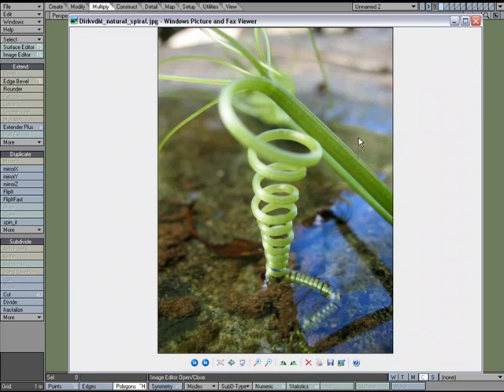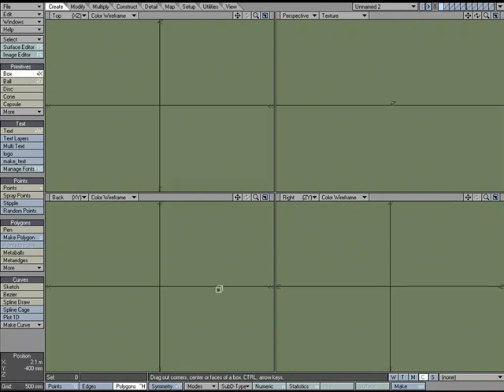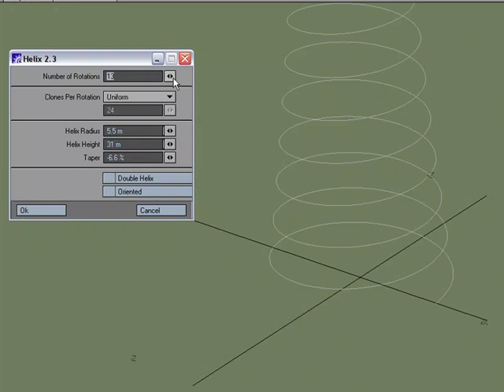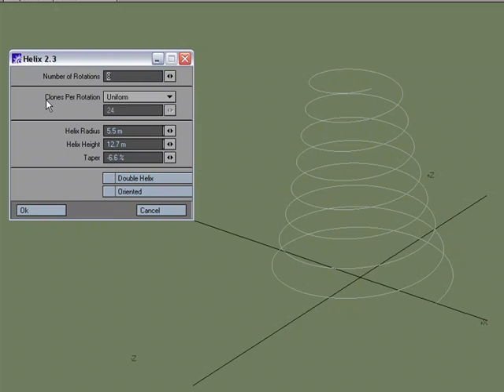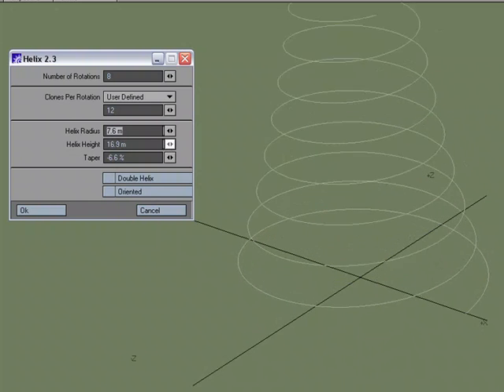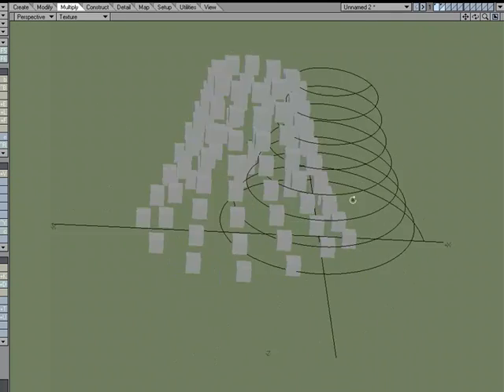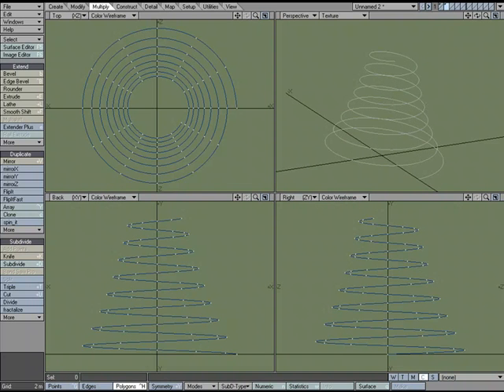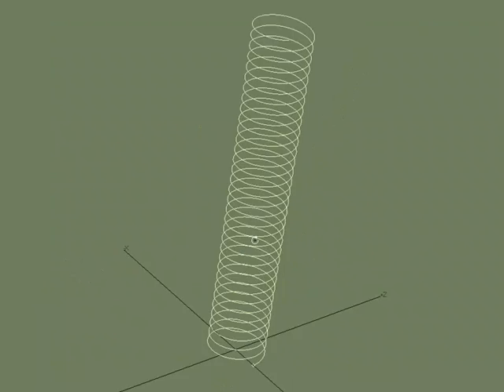Helix Tutorial in NewTek's LightWave 3D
William Vaughan hows us how to use the Helix tool.